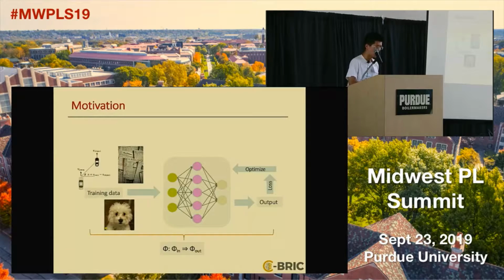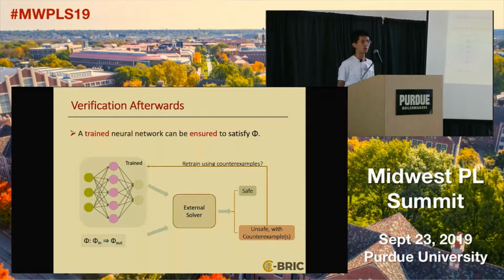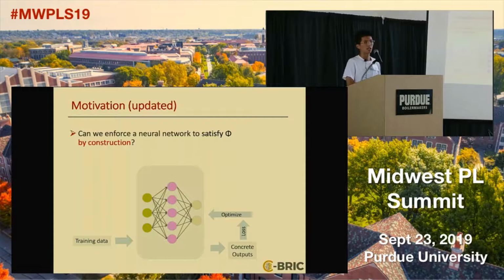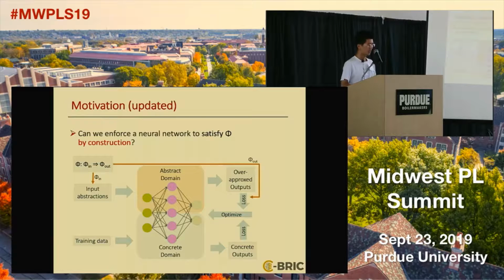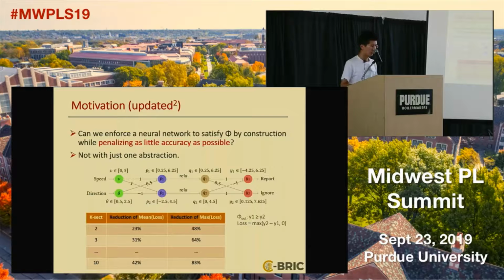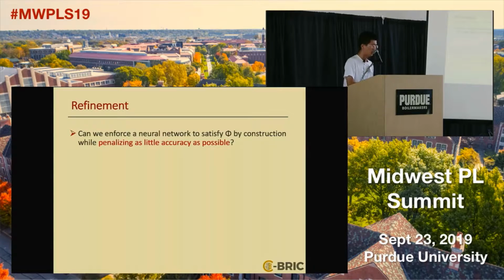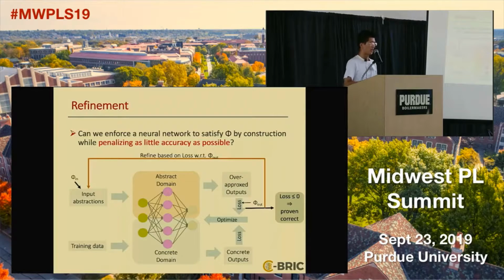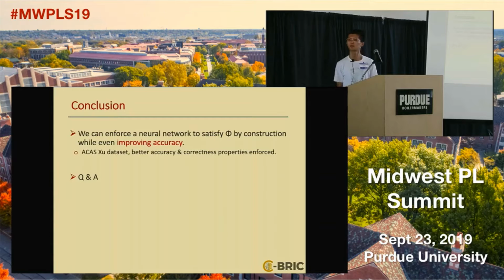[Midwest PL Summit] ART: Abstraction Refinement Guided Training For Provably Correct Neural Netwo